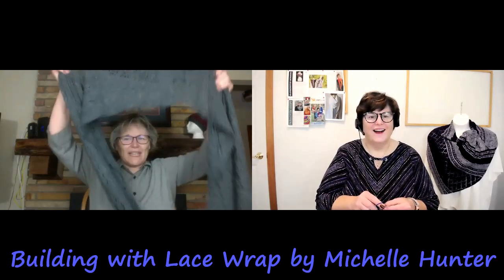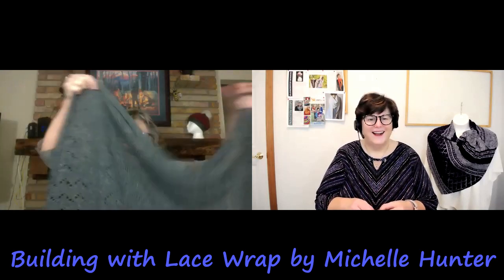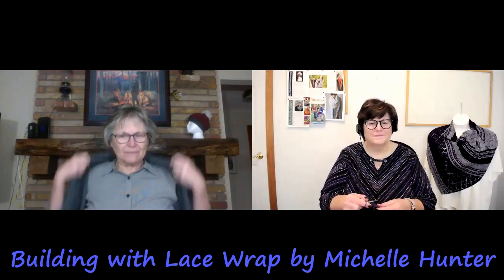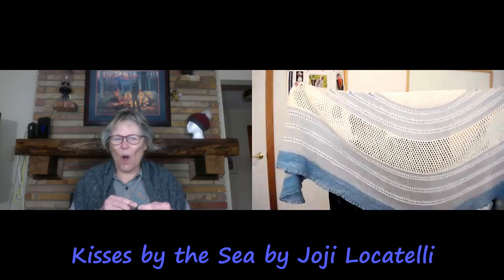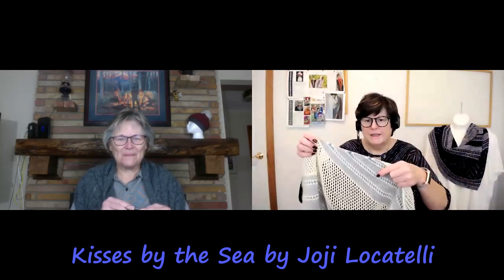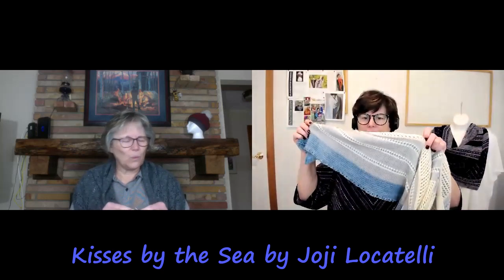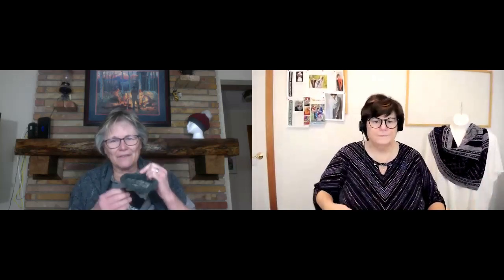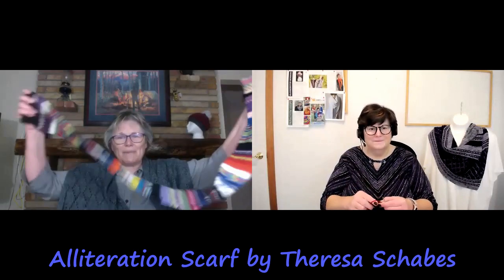Frivolous and Frugal Knitting Podcast - Episode 36 - Chippin' Away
What’s Around Your Neck?

Dawn & Ruby - Diamond Duality by Lisa K. Ross in Three Irish Girls Adorn Luxe in the I Wanna be Your Lover and When Doves Cry colorways on US Size 4.

Penny - Building With Lace by Michelle Hunter in HiKoo® by skacel Rylie in the Ink colorway on US Size 6. Dawn and I knit this shawl during the knitpurlhunter KAL. The fiber earns $$$$ and the pattern earns $ on the frugalometer.
Monique - Cluster Cap by Samm Schwarz in Rowan Pure Wool DK Superwash in the Anthracite and Kiss colorways on US Size 6. The fiber earns $$$$ and the pattern earns $ on the frugalometer.
What’s Off Your Needles?

Penny - Nothing this week

Dawn - Project 1: Kisses by the Sea by Joji Locatelli Yarn: Baah Yarn LaJolla in the La Perla and Baah Yarn Savannah in the Grey Onyx and Glacier colorways on US Size 5. It earns $$$$ for the fiber and $$ for the pattern on the frugalometer.

Dawn - Project 2: Megan Jane by Katie Pomper Yarn: Sun Valley Fibers Superwash Worsted (in my stash with no ball band) on US Sizes 6 & 7. It earns a $$$ for the fiber and $ for the pattern on the frugalometer.

What’s On Your Needles?

Dawn - Knitting Double-Thick Cuff Hat by Staci Perry during the podcast. Yarn: Dragonfly Fibers Traveller in the Wrigleyville colorway on US Size 6. The fiber earns $$$$ and the pattern earns $ on the frugalometer. Shhh…it’s a gift for Nicky! wink

Dawn - Project 1: Slipstravaganza MKAL 2020 by Stephen West Yarn: ModeKnit Yarn Mode Luxe Sock in the Pewter, Platinum, and Coal. The pink yarn is unknown but feels very similar to the ModeKnit yarns. It is knit on US Size 4. The fiber earns $$$$ and the pattern earns $$ on the frugalometer.

Penny - Knitting Alliteration by Theresa Schabes during the podcast. Yarn: Scrap fingering weight yarn on US Size 3. It earns $ for both the fiber and the pattern on the frugalometer.

Penny - Project 1: Wingspan by Kyle Vey Yarn: The Blue Brick Manitoulin Sparkle Mammouth Gradient in the Ibis colorway on US Size 3 needles. This fiber earns $$$$$ on the frugalometer and $$$ for the pattern.

Dawn - Project 2: Test Knit - Falling Leaves by Joanne Kiley Yarn: Baah Yarn LaJolla in LaPerla and a 6-mini-skein set of Kiley Yarn in autumnal colors purchased at Magpie’s Cottage on US Size 5. The fiber earns $$ on the frugalometer and no rating on the pattern until it releases.

Penny- Project 2 - Crocus Cardigan by Annie Dempsey Yarn: Valley Yarns Charlemont in the Raspberry Rose colorway on US Sizes 3 & 4. It earns $$ for the fiber and pattern on the frugalometer.

What are You Learning?

Dawn - Is the juice worth the squeeze? The pros and cons of time intensive bind-off techniques - Channel Island bind-off by Michelle Hunter

Penny - Chipping away - Short rows are teaching me to focus on moving my project forward just like a chip shot moves the golfball from the course to the green.

What’s New at F & F?

Our Episode 36 winner is … TheBatLadyKnitz! Congratulations, Ms Dawn!

Post pictures and brief descriptions in the Ravelry thread for a chance to win a prize

Post pictures on Instagram and use

Our next gift drawing will be in Episode 40.

November Virtual Knit Night - Our next virtual knit night is Saturday, November 14, from 7:00-9:00pm CST. Log in instructions will be posted in Ravelry about 1 hour prior to the start of our event. Please send one of us an email if you are not on Ravelry so we can send you the information.

November’s knitting topics include “What’s On/Off Your Needles?” and “For which aspect(s) of knitting are you thankful?”

Honorable Mention

Looking for a sock-size project bag you can see through? If so, visit NicNacKnitsCo. to view their clean vinyl-side bags in small and large sizes. Thank you, Ms Beewing for recommending them! smile

Ms Sandy, it was so thoughtful of you and your sister to join Dawn for an afternoon of knitting. It was a delightful time of knitting and chatting.

Oh, Ms normag … you made Dawn’s month with your gracious gifts from Calgary and local Canadian indie dyers. Thank you for your generosity!

Looking for pompoms? Go to Achillesoriginalart Etsy Shop

What Would Nicky Say?
“Knitting and chipping (in golf) are much the same. Both require you to take your time and practice; enjoy it and you will have a positive outcome.“

By the way, if you enjoyed the episode, gleaned a nugget or two, or just want something to do after the episode ends, please give them a thumbs-up, “Like” the episode, and subscribe. Better yet, share the episode with someone who you think might enjoy it.

Wrap-up

Social Media - We can be found as Frivolous and Frugal on Ravelry, Instagram, and Facebook.

Until next time … may your knitting be a sweet twist of frivolous and frugal!